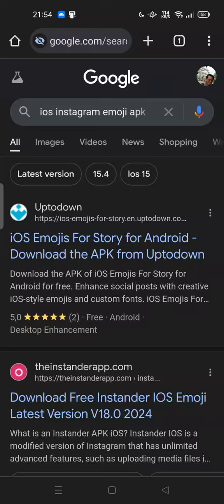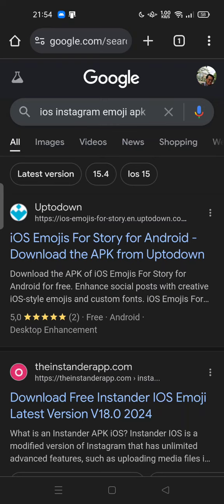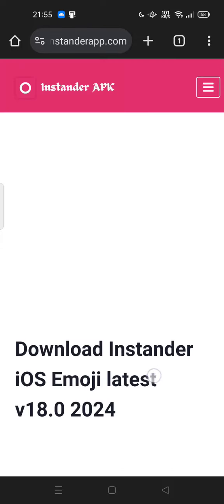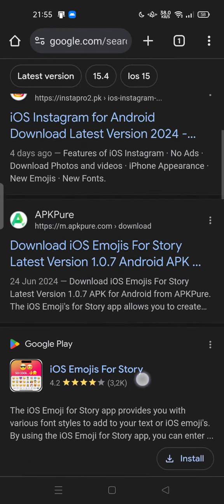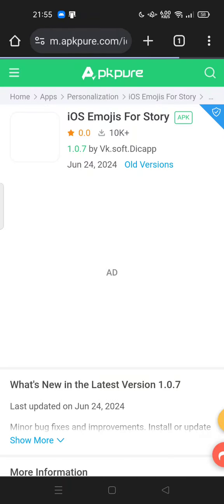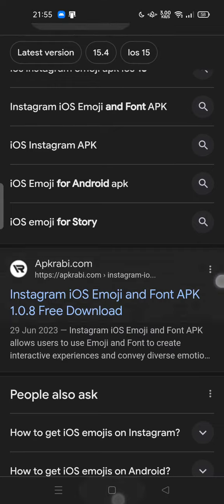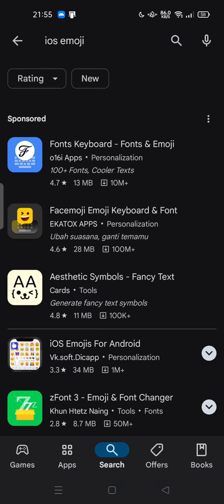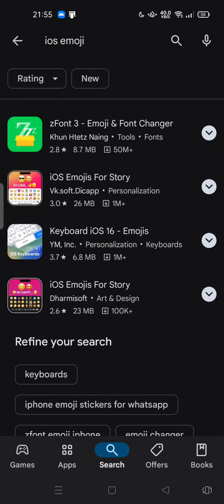✅ TECH: iOS Instagram Threads with iOS 17.4 Emoji Tutorial for Android | Full Guide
iOS Instagram Threads with iOS 17.4 Emoji Tutorial for Android | Full Guide